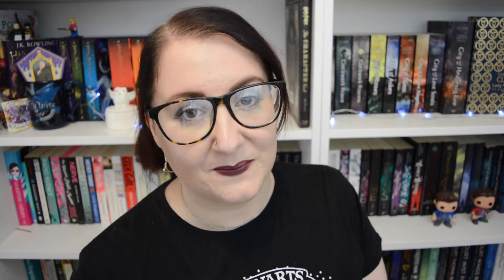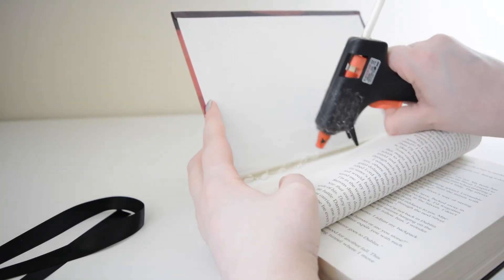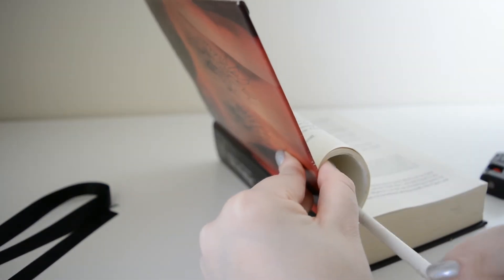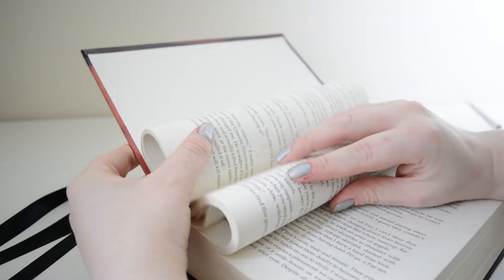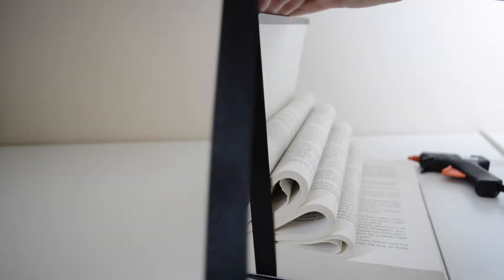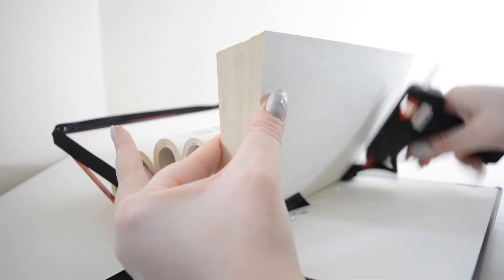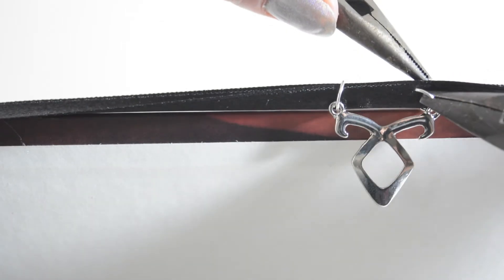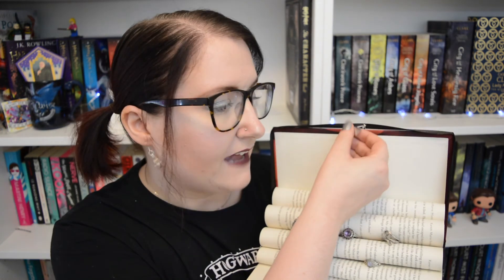Book Ring Display DIY [CC] | The Book Life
Books were harmed in the making of this DIY ;)

Here's how to make a bookish ring display, it's very simple and would make a lovely gift!

If you decide to make this, please tag me on social media as I would love to see. If you are love to draw or paint, you could also paint the inside of the book prior to making the display, which would look lovely! (Or use pretty paper)

Find Me At:
☞@booklifeSJ - Twitter & Instagram (most active)